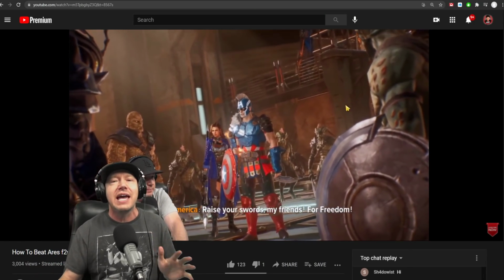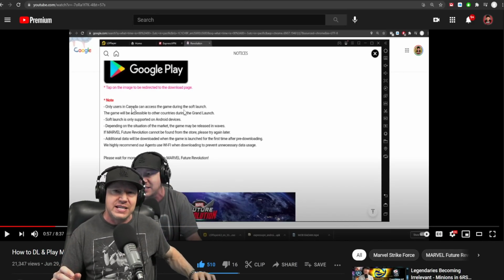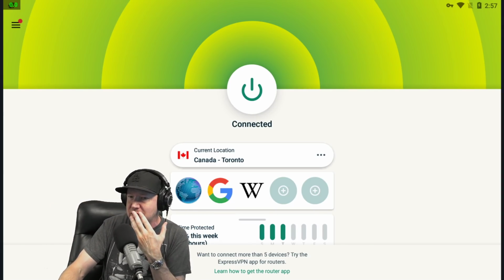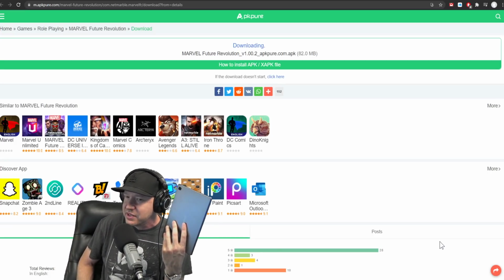How to Play MARVEL Future Revolution Today - Will My Account Transfer?